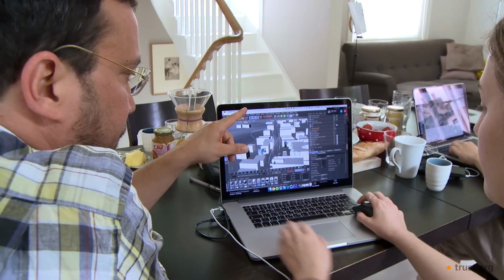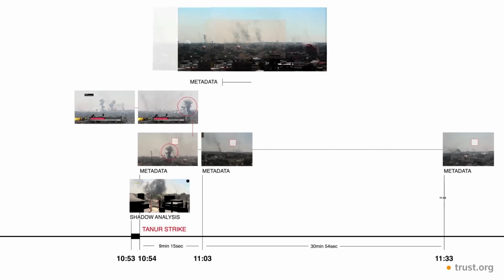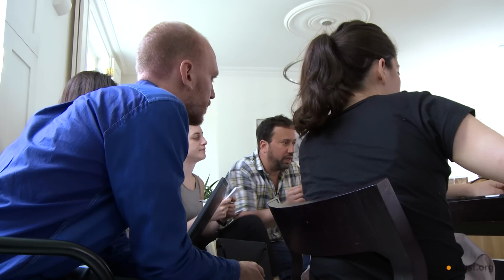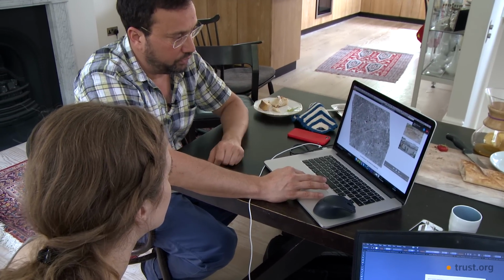The 'Forensic Architects' Investigating Gaza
Drawing on hundreds of videos, photos and satellite images, a team of researchers in London have been trying to piece together the events of 'Black Friday', the bloodiest day of the 2014 Israel-Gaza conflict.

Extra footage from: Jehad Saftawi, Amnesty International, Forensic Architecture

We make short documentaries, explainers and original series for people who care about the world’s biggest challenges. Context is anchored around three of the most significant and interdependent issues of our time: climate change, the impact of technology on society and inclusive economies. We contextualize how critical issues and events affect ordinary people, society and the environment.